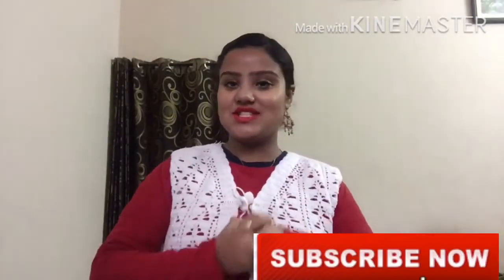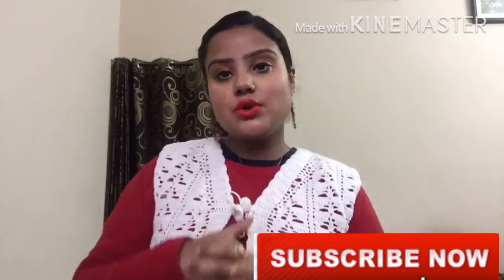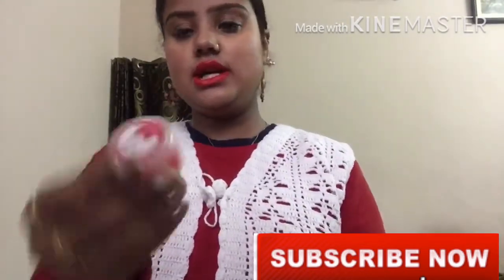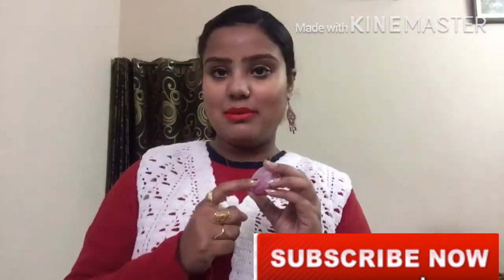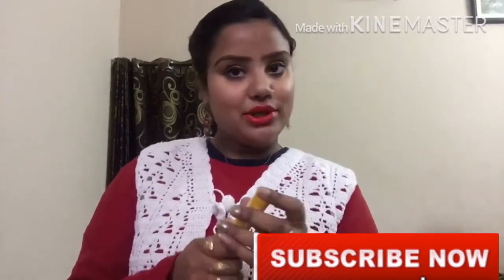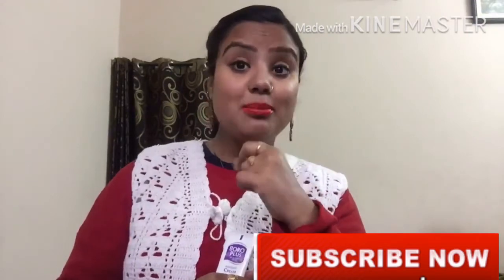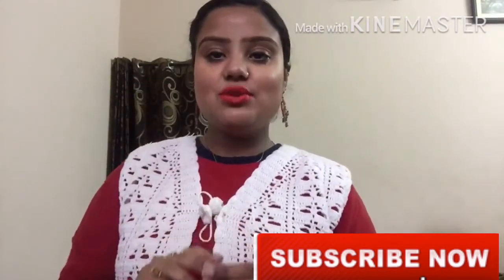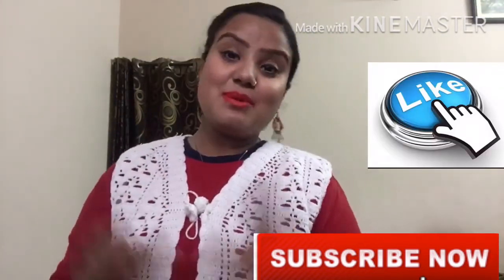Great lip balms options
Hello friends